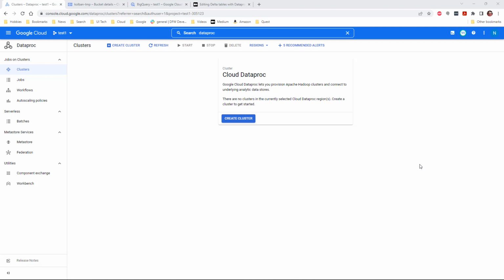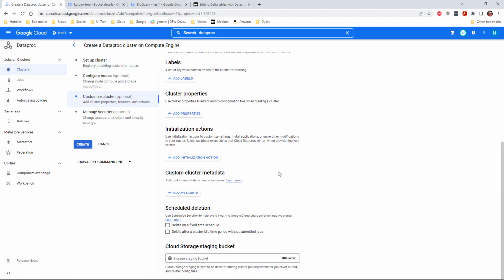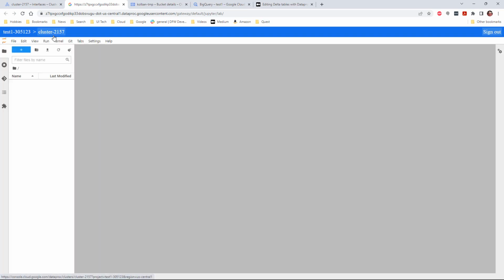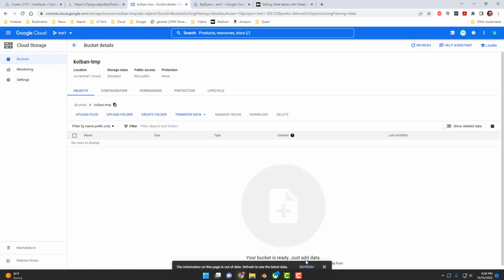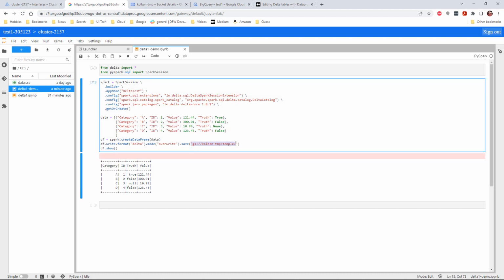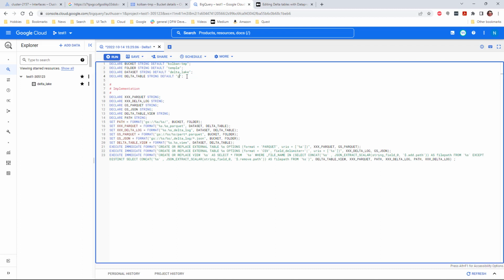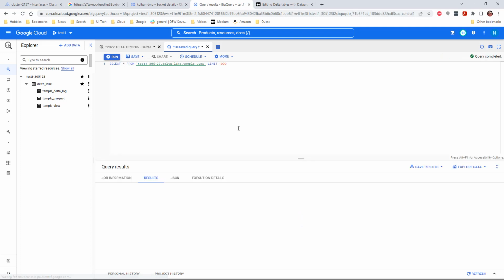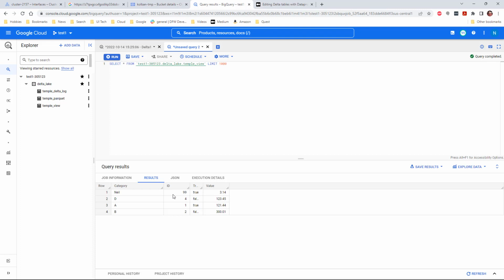Delta, Dataproc, Jupyter and BigQuery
In this video we walk you through using Delta tables, Dataproc, Jupyter and BigQuery together